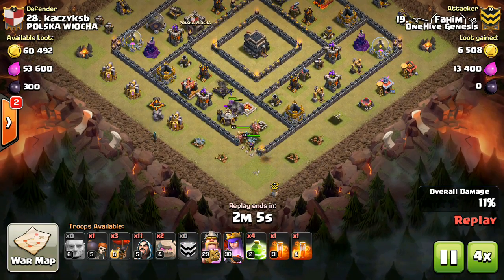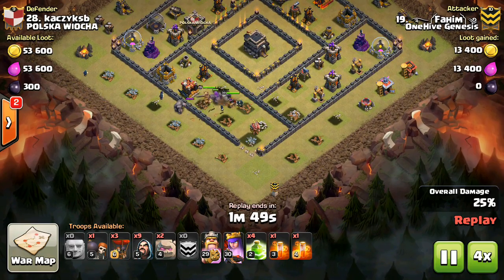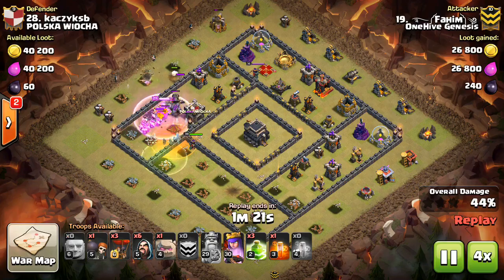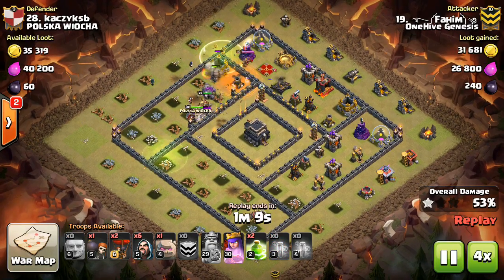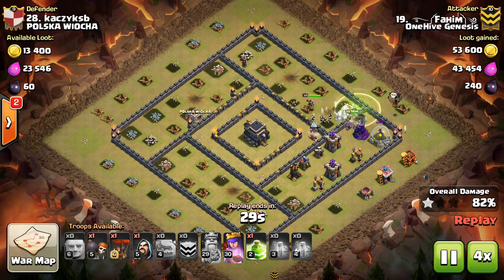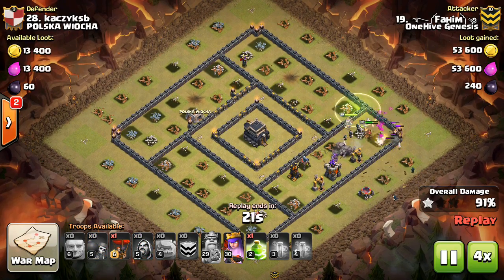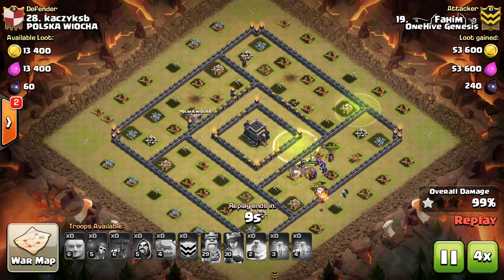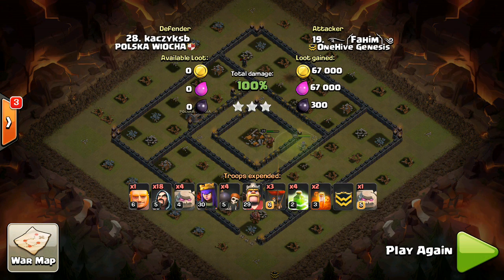Clan War Mini-Tip #9: Base Identification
Ever wondered what attack strategy to use when looking at base? Here's some guidelines for choosing your army comp.

Clash on!